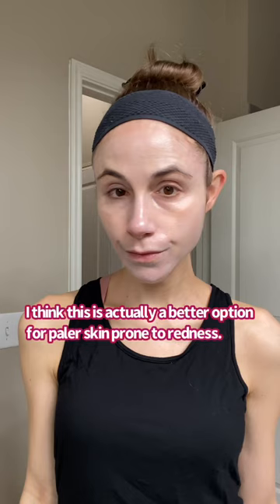Korean Tinted Sunscreen Review